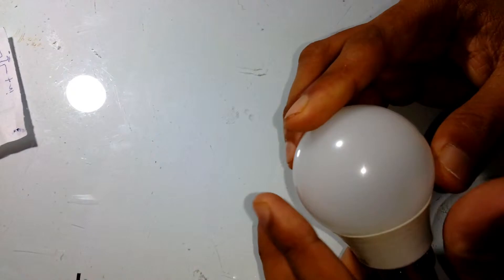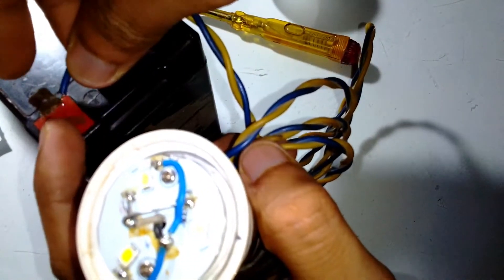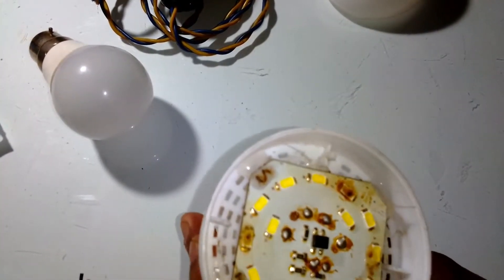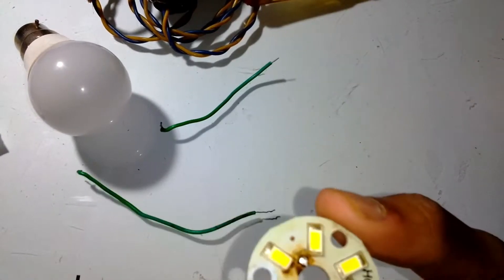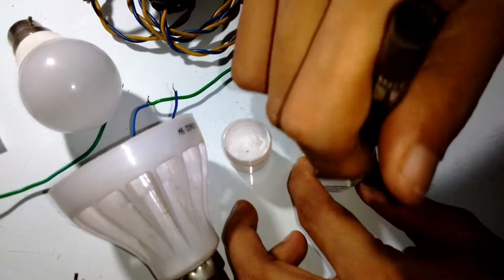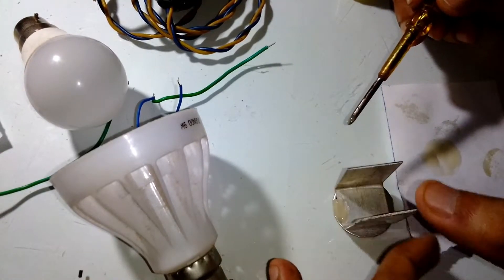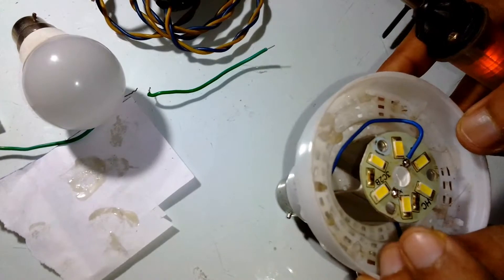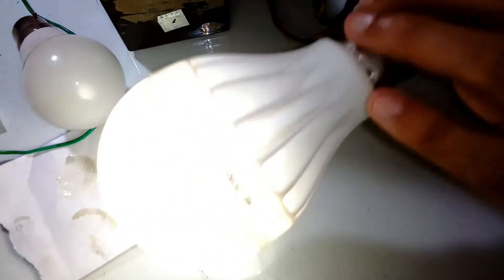Converting 220 volt AC Led bulb to 12 volts DC --- Its About Everything.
Hello every one welcome to another episode of
Its About Everything

In today's episode i have converted a 220 volt ac led bulb into
a 12 volt dc led bulb. It is very simple as led work with dc power so removing the driver and connecting the led to work with 12v is not that hard. I have seen lot of other people do that so i thought to do it on my own. i hope you like this video